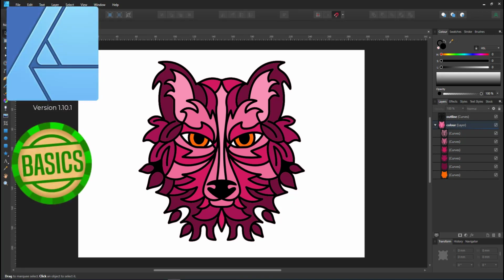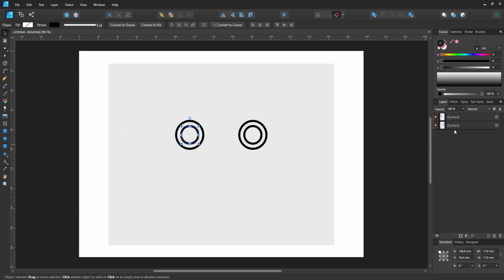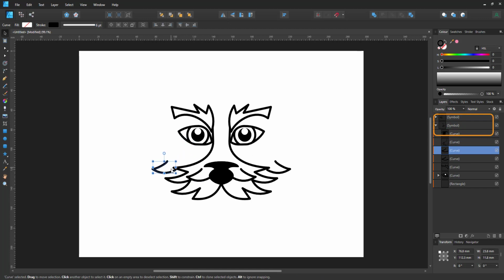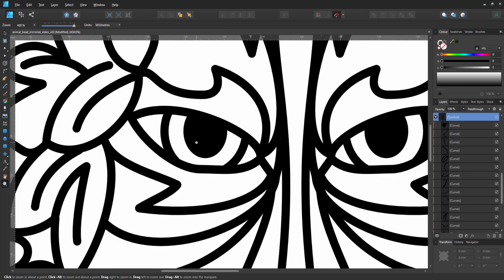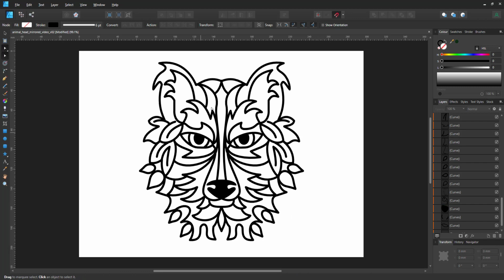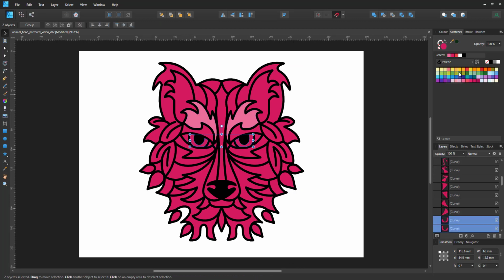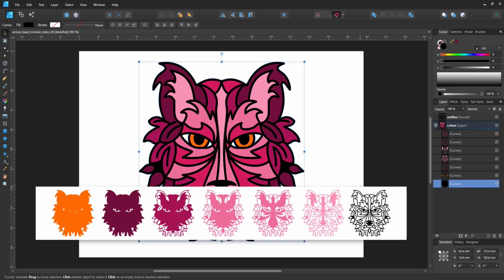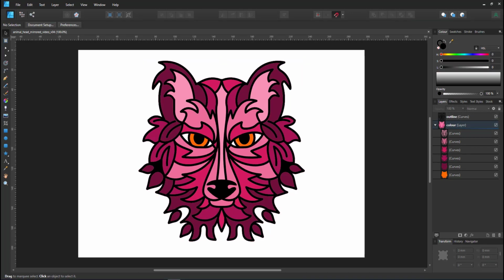Affinity Designer Tutorial - Create a Cutout Illustration with multiple layers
In this video tutorial from 2Dgameartguru.com I will show you an easy way to create cutout shapes for a layered illustration with outlines.

In this video, I explain the use of symbols for symmetry, use simple shapes and lines with solid strokes, and expand those later to create the different colour shapes. These are combined to form colour layers with increasing cut-outs.